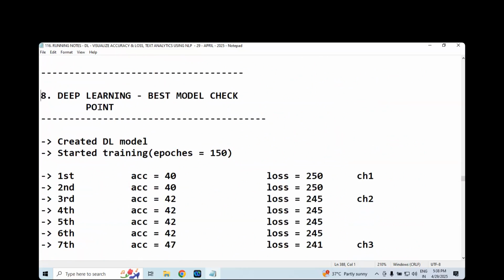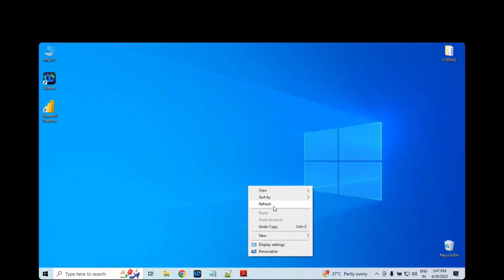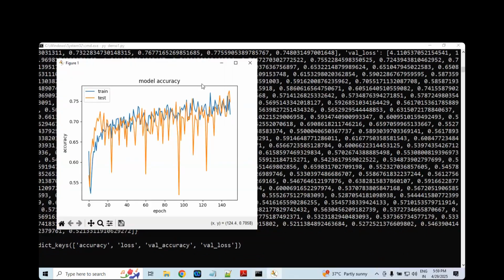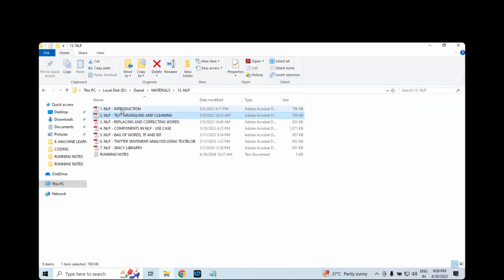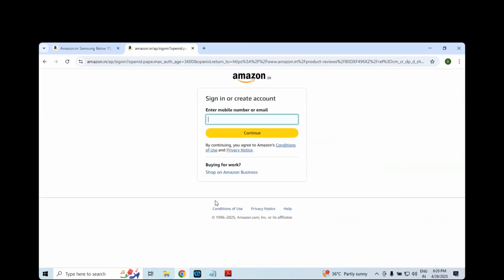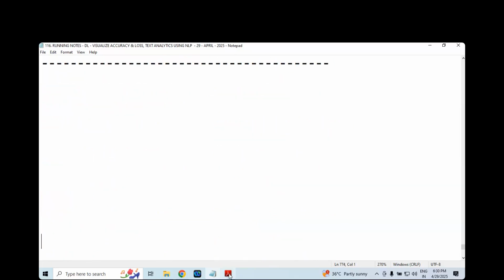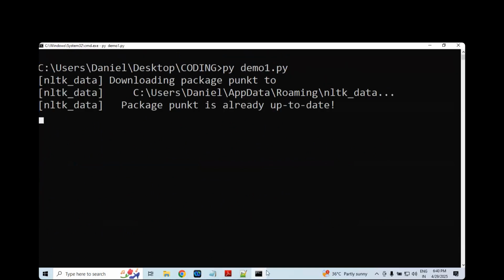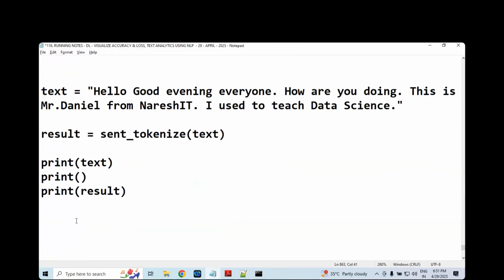Session-121 DL - VISUALIZE ACCURACY & LOSS, TEXT ANALYTICS USING NLP